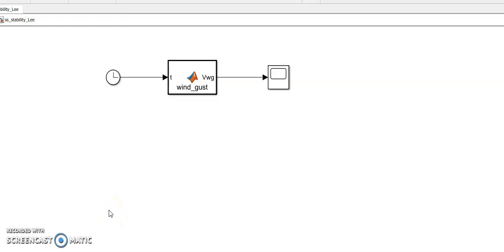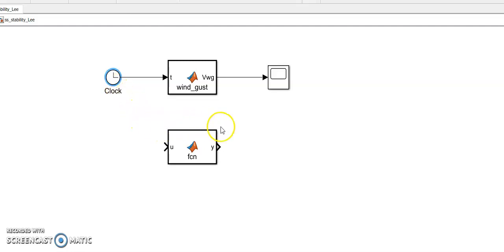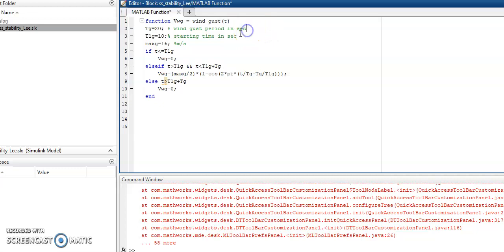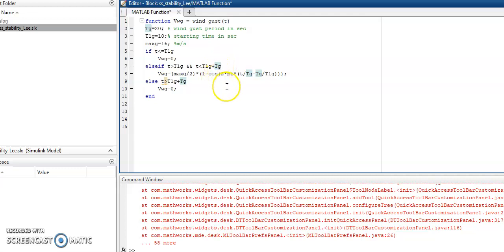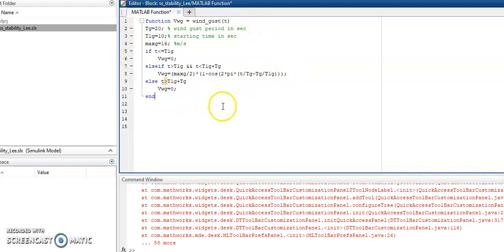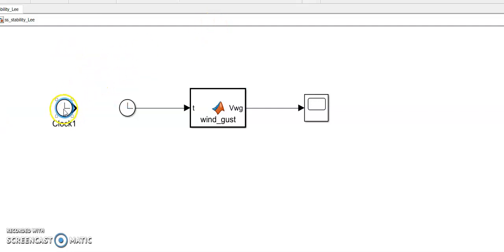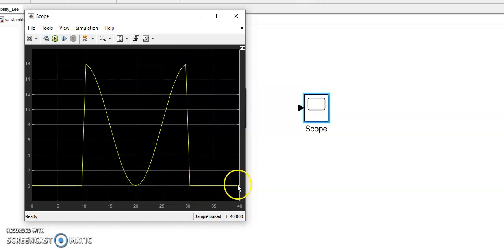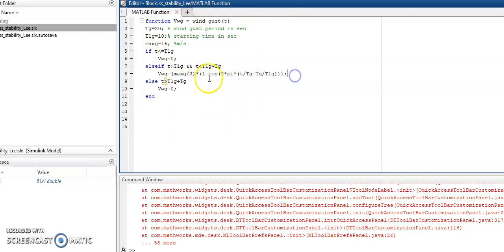MATLAB: wind gust model | user defined function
Wind gust is a brief increase in the speed of the wind, usually less than 20 seconds. It is of a more transient character. This video tutorial demonstrates the modelling of gust wind using a MATLAB user-defined function.  Reference Article